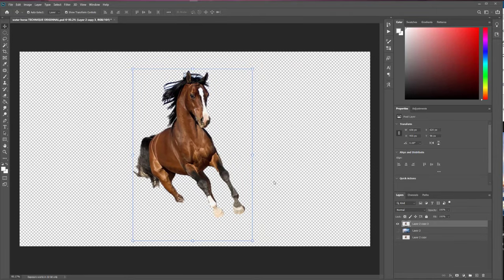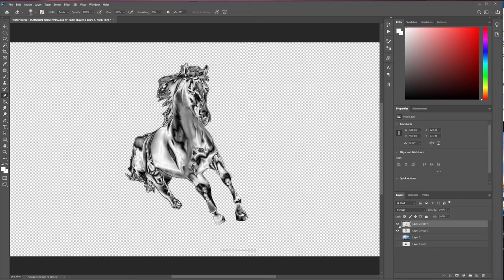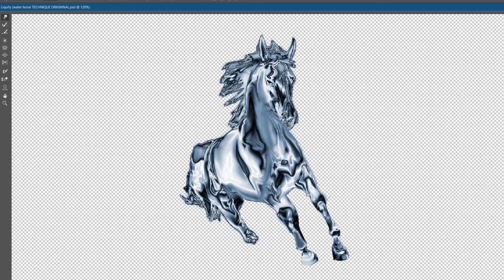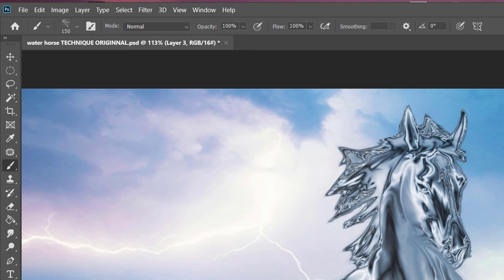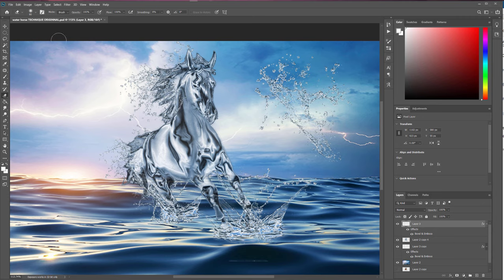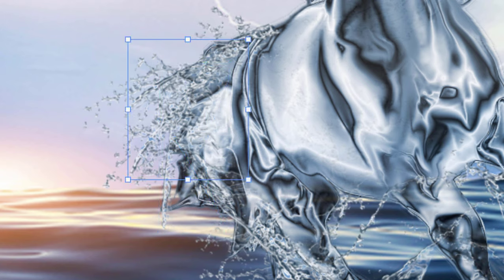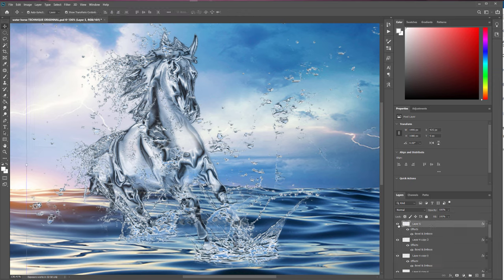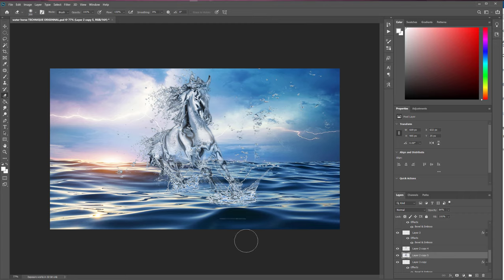Transparent Water Splash Effect In Photoshop | Beyonce Renaissance Glass Horse EFFECTS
Good graphic designers are never broke. Why?
Because graphic design jobs are here to stay!

And to now add Motion Graphics? Again, you'll never EVER BE BROKE!

And right now, you are at the right place. Take advantage and stay ahead of the sweeping curve! A primary reason to elevate your skillset is that Graphic design jobs are here to stay. In our saturated world, graphic designers are more important than ever, since they help filter the visual distractions that we're bombarded with every day.
In order to have a thriving career as a graphic designer, though, you need the right set of skills. Top performers earn almost $37 per hour, according to Monster data. In addition, graphic designers who climb their way to the position of an art director—the person who is responsible for the visual style and images in magazines, newspapers, product packaging, movies, and TV shows—make a median salary of more than $83,000 per year.
Most modern-day designers are self-employed entrepreneurs and make much more money than $83,000.

Red Media Training is running a special for 24 HOURS, check out the secret SPECIALS I got waiting for you, click on the link above to learn more.

Learn to make a Beyonce RENAISSANCE GLASS horse transparent Water Splash Effect In Photoshop with just a few easy clicks. In this tutorial, I will be showing you a few small hidden gems photoshop uses to manipulate images. After the tutorial, you will learn how to make images look like a transparent liquid fluid while adjusting the splash brushes to imitate water interactions.

I believe I know some things about you and your current situation...

I know you're a part-time designer who dreams of becoming a self-sustaining entrepreneur.

Currently, you're focused on photoshop flyer designs and creating professional quality photoshop designs fast, right?

So, let me ask you a question...
Would you be ecstatic if you could gain new good clients fast, learn expert skills overnight, and create designs that wow customers and make beat down your door for your service?

Sound familiar? Another thing...
Are you also really frustrated by the fact that depending on only 1 or no steady source of income, no one is asking for my services because there are much faster, better designers out there, and it's going to take time to get good at being fast at creating pro-quality designs?

Plus, do you constantly ask yourself these questions about how to move forward?:
* How do I truly build a real business around my graphic design service?
* How can I get buyers and clients to get off the fence and do business with me now?
* How do I use social media to help me gain more clients for my services
One last question...

Do you ever find yourself thinking, "Graphic designer services are not lucrative enough to invest in further training." or "There are too many "done-for-you" templates and other good designers on the market for prospects to need my services." or "Training is going to take to long, the results are not going to be as promised, I'm not creative enough to produce better work, and it's not lucrative enough."?

I know I did!

And finally, to make matters even worse, sometimes (no matter what you do), it just plain feels like cheap template design publishers are actively going out of their way to sabotage your success with photoshop flyer designs and creating professional quality photoshop designs fast.

Well, let me tell you, I know exactly how you feel because I've been there myself... more than once!
When all is said and done, I guess you really just want to reach financial independence through graphic design sales, work anytime and still make a decent living without worrying about finances, and do something you love that's fun and easy while making money doing it. Yes?
If this sounds at all like you...

I'd like to invite you to check out my Video Training Course, The Flyer Design Workshop For Entrepreneurs,

So you can become a graphic design professional overnight (without years wasted training, wasting time on youtube watching so-called speed tutorials, spending hundreds of dollars on other photoshop training videos).